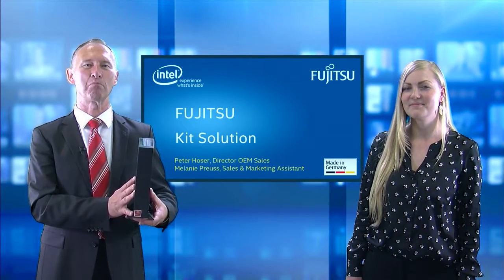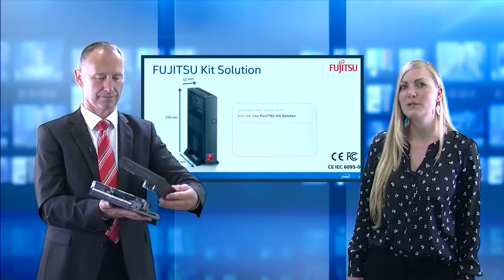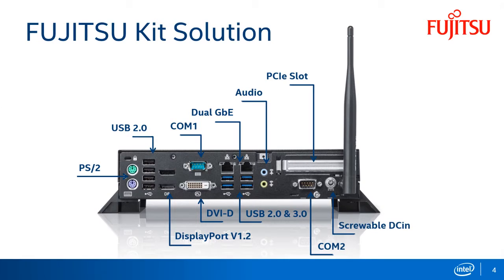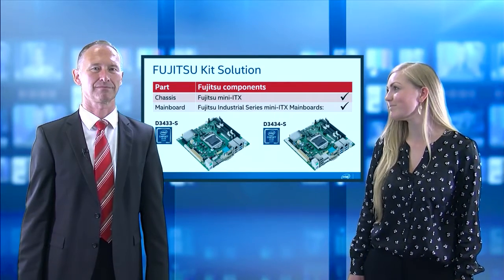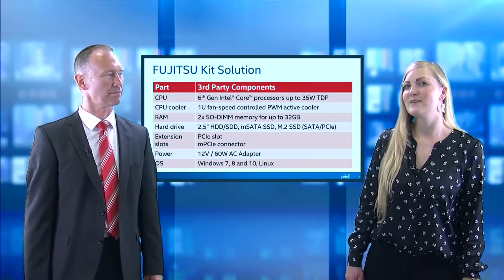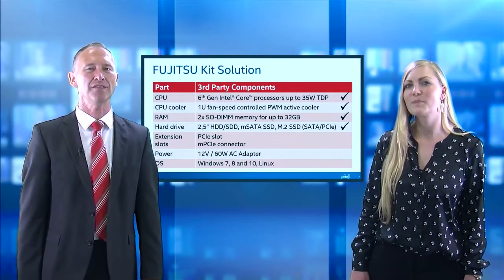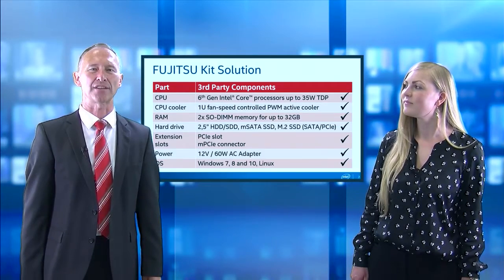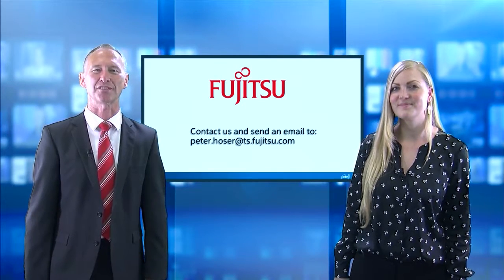FUJITSU Kit Solution powered by Intel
You can now build your unique industrial PC - with the new FUJITSU Kit Solution! Let us introduce to you this small and stylish building block including a FUJITSU Mini-ITX chassis and a FUJITSU industrial Mini-ITX Mainboard (D3433-S/D3434-S) and convince yourself of this perfect solution powered by the 6th generation Intel® Core™ processor series.